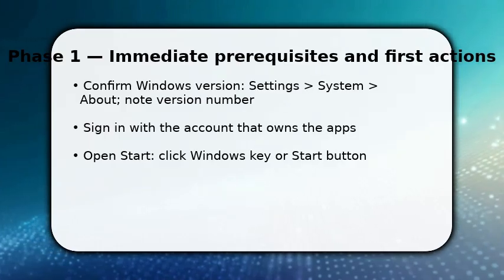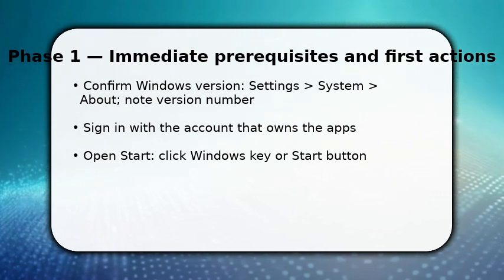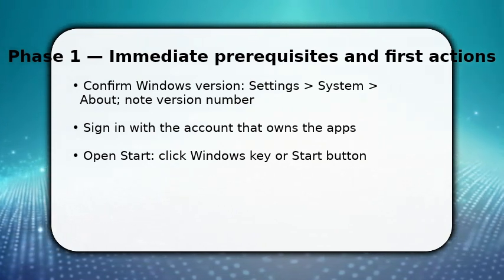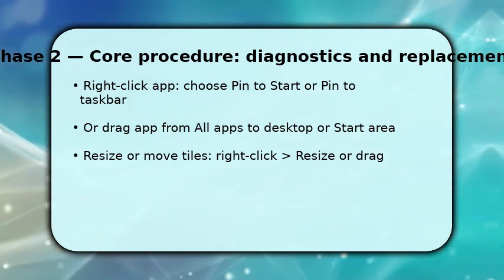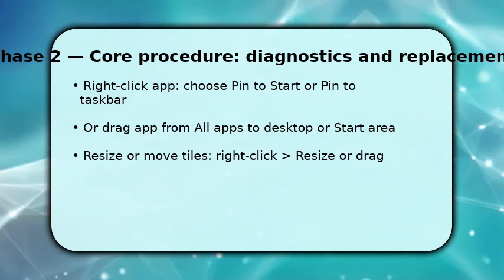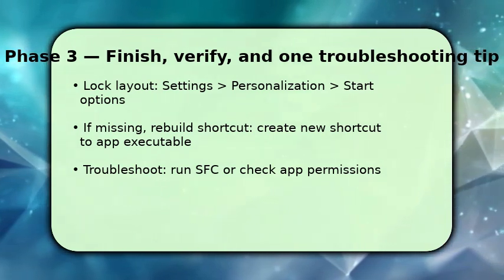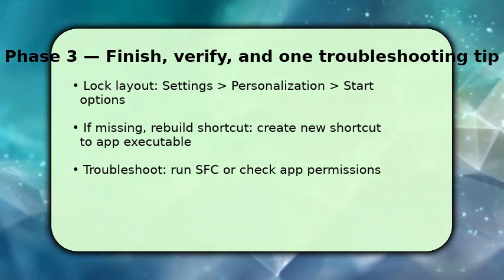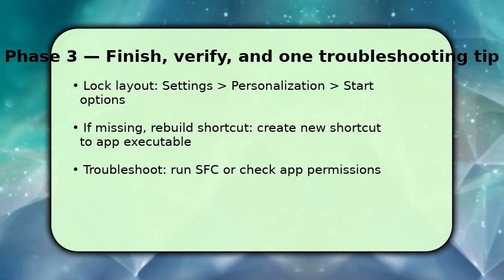How to Put Apps on Home Screen Hp Laptop (updated)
How to Put Apps on Home Screen Hp Laptop (updated) | 🔒 Surfshark VPN Deal — Stay private and secure. $1.99/mo + 3 Months Free ▸

Discover the step-by-step guide to personalizing your HP laptop's home screen with ease. This video tutorial covers essential tips for adding and organizing apps, ensuring a tailored computing experience right at your fingertips.

HP Laptop,